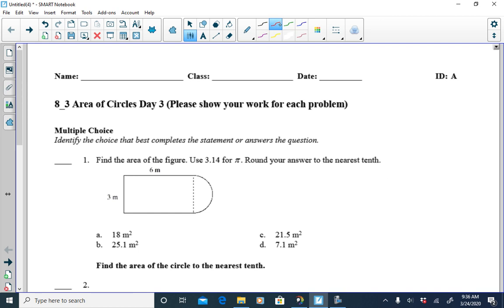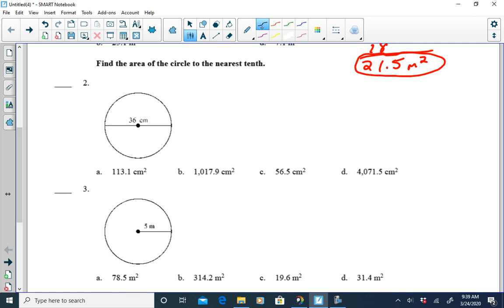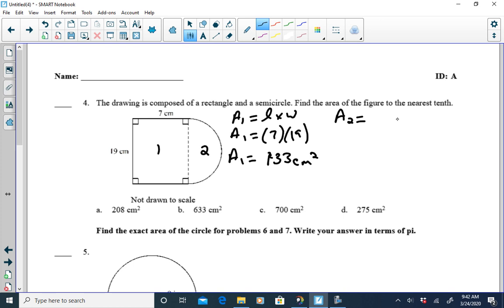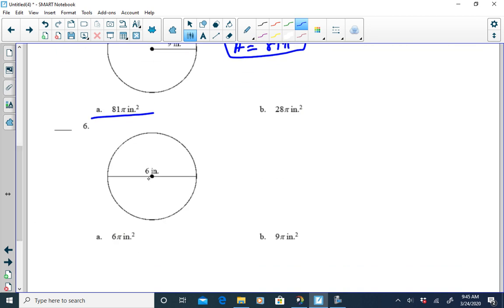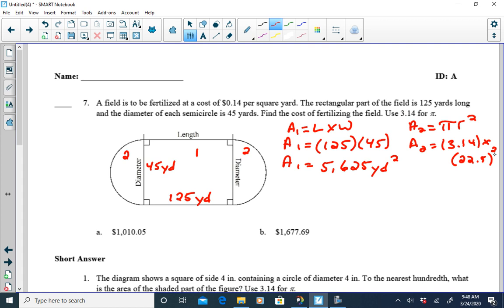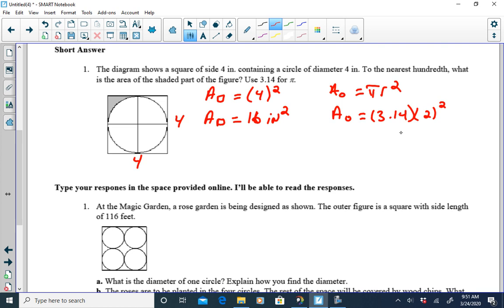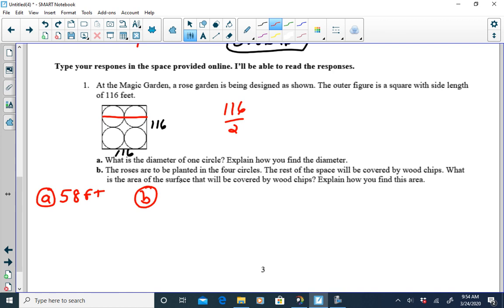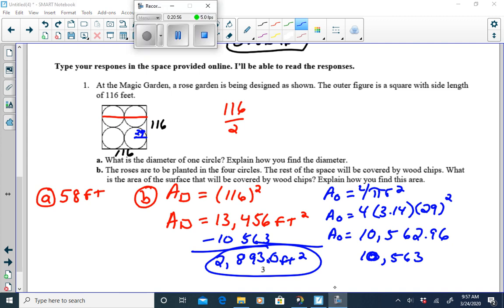8_3 Area of Circles Day 3 Worked Out Solutions